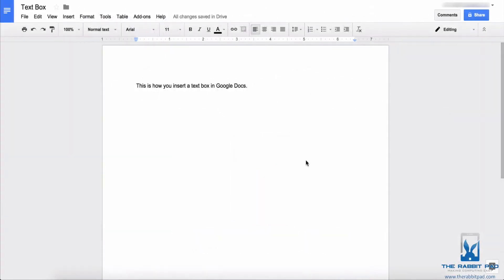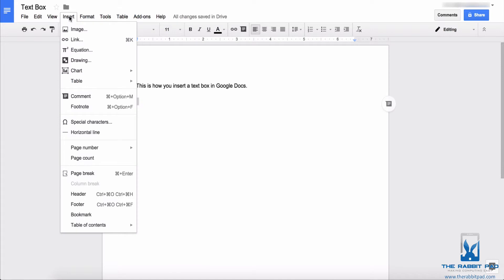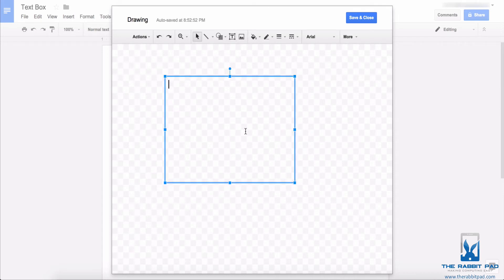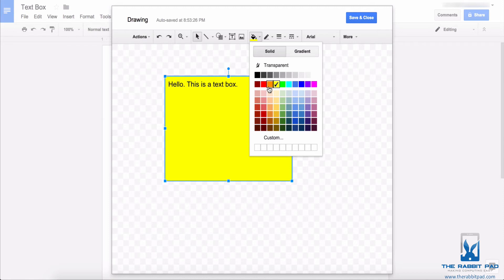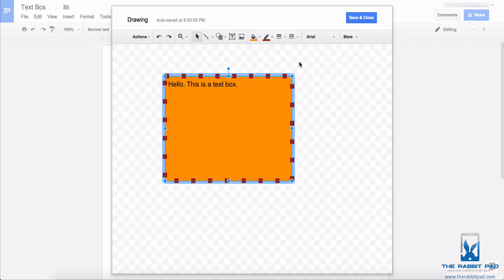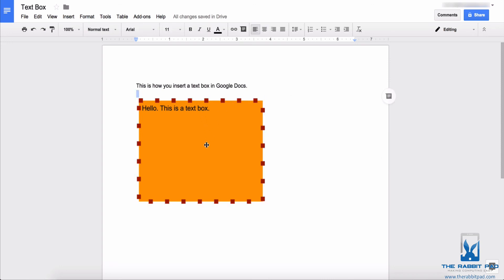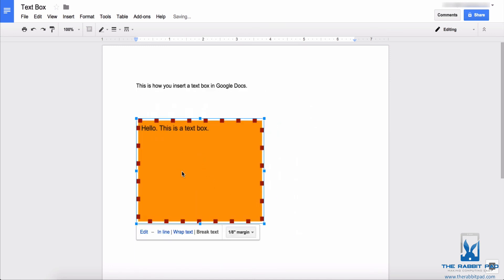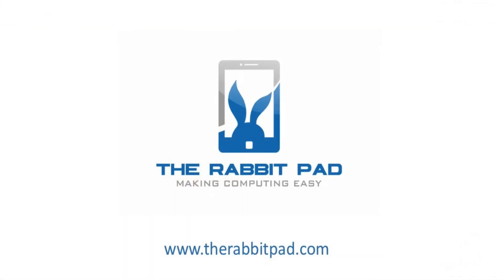How to Add a Text Box in Google Docs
This video will show you how to add a text box in Google Docs. In Microsoft Word and Microsoft Excel, inserting a text box is pretty straight forward. However, in Google Docs, there's an extra step involved in inserting a text box. This video will show you that extra step so that you can insert your text box in Google Docs and edit the text box to your liking.

You will be notified of future videos and it will also help make this content more discoverable by others.